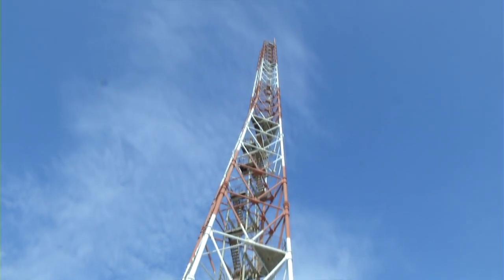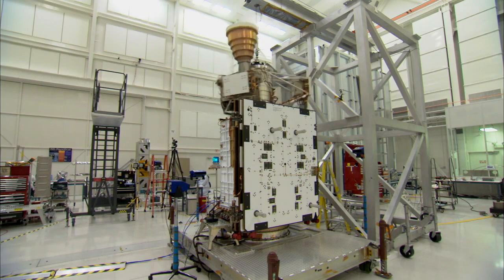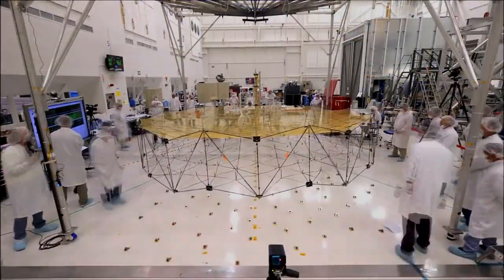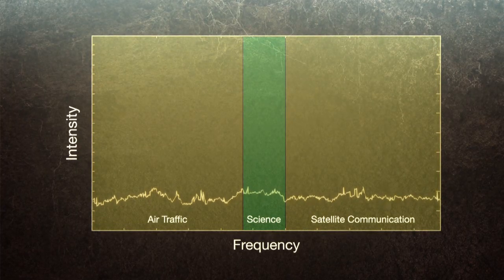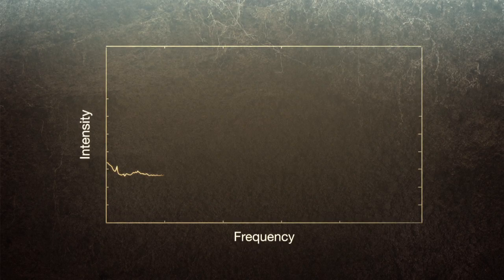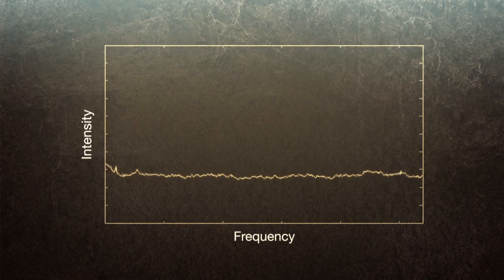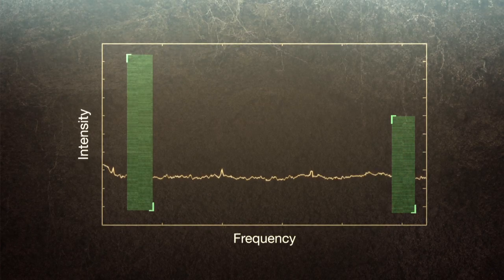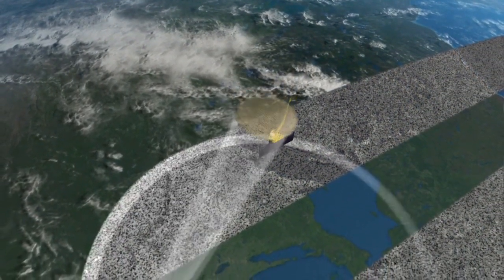NASA | SMAP Radiometer versus Radio Frequency Interference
The microwave radiometer on NASA's Soil Moisture Active Passive (SMAP) satellite was designed and built at NASA's Goddard Space Flight Center.  Along with the microwave radar, data from the radiometer will be used to calculate the water content of Earth's soil.  Instrument Scientist Jeff Piepmeier explains the technology that Goddard incorporated in the radiometer.

All types of soil emit microwave radiation, but the amount of water changes how much of this energy is emitted.  The drier the soil, the more microwave energy; the wetter the soil, the less energy.

But radio frequency interference is a problem, even though the instrument is passively listening in a region of the microwave spectrum where transmission is prohibited.  Some of the signals from the surrounding regions leak into the protected "listen-only" band.  Goddard engineers developed new hardware and software to search for and cut out the erroneous measurements.